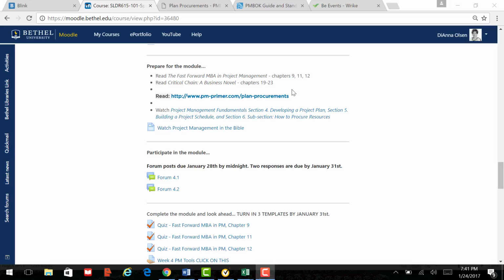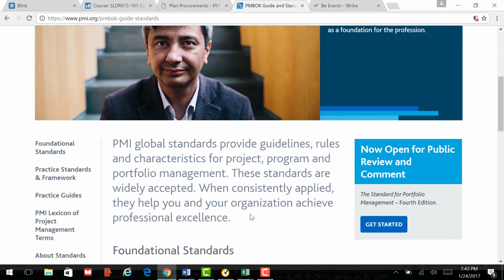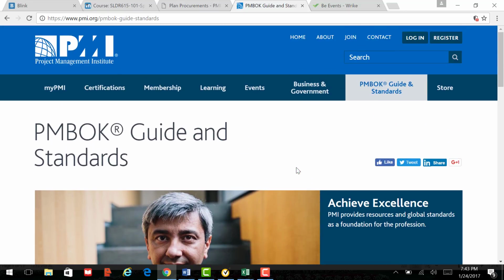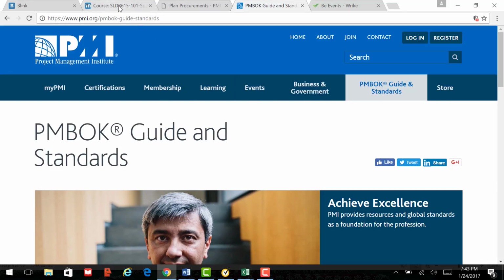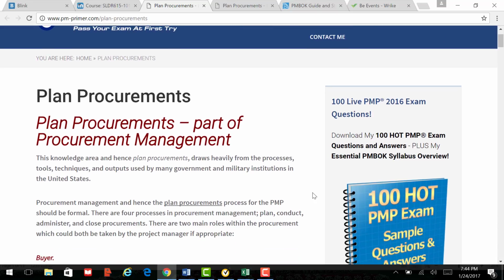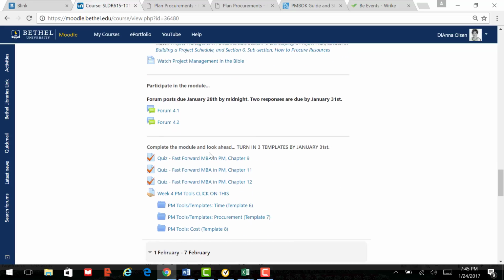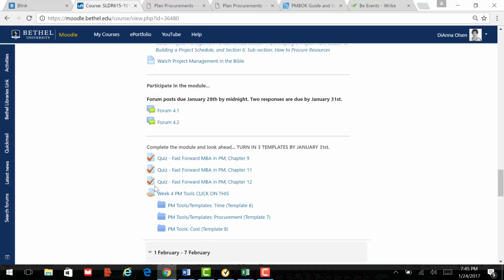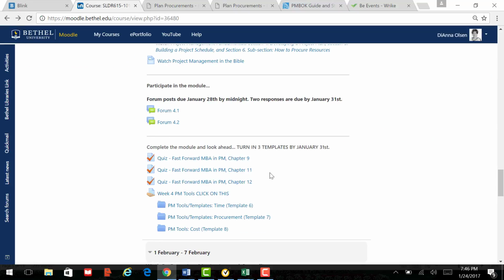Week 4 Overview - Screen Video